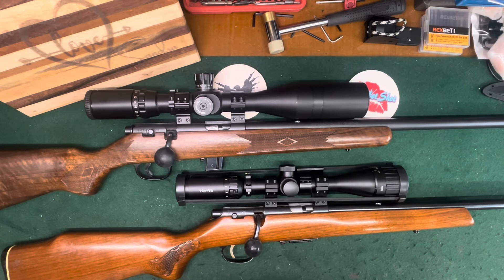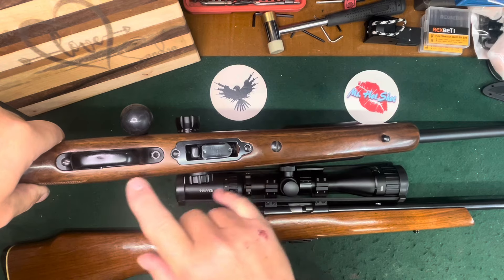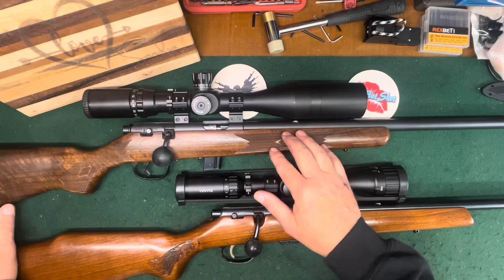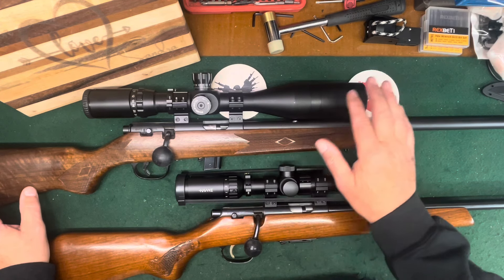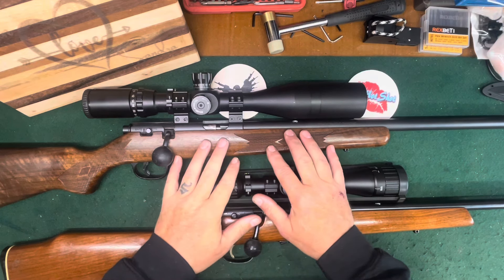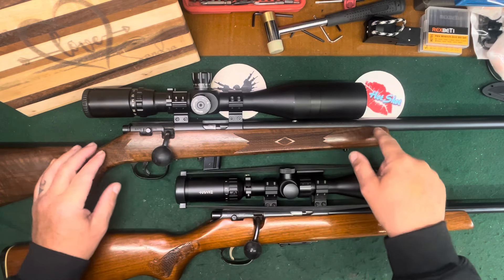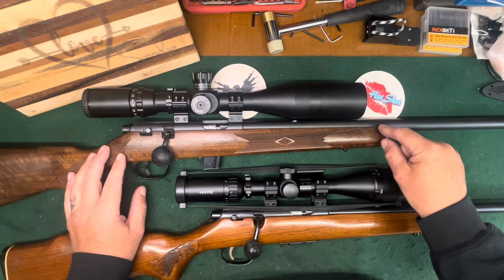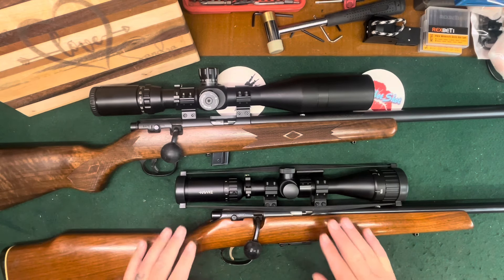Marlin 880 sq & 783 Rimfires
Information on the 880sq